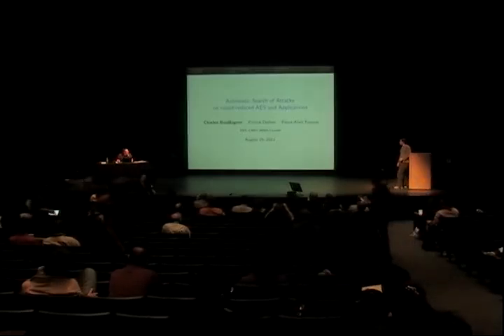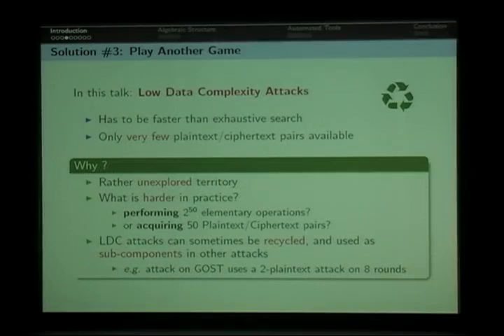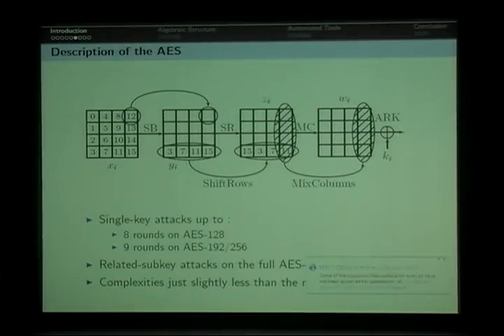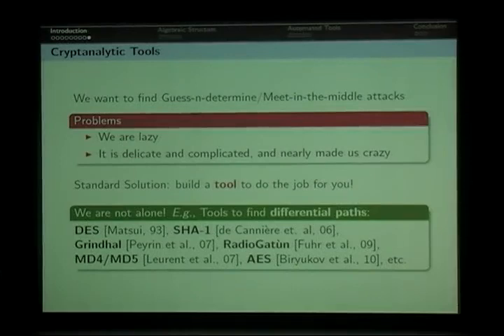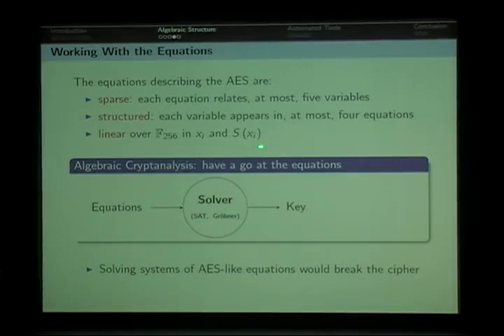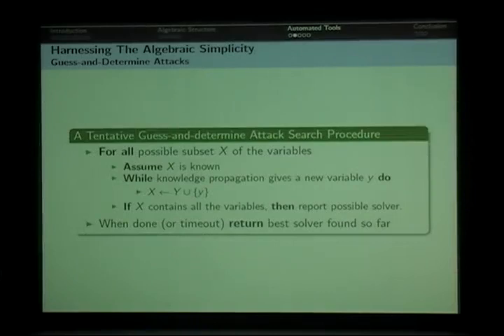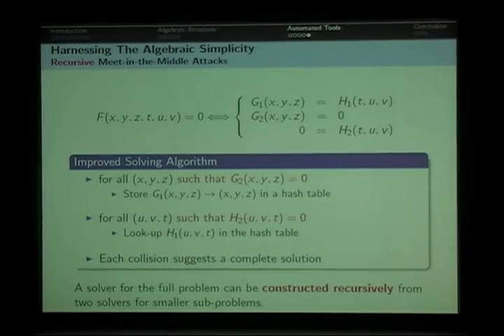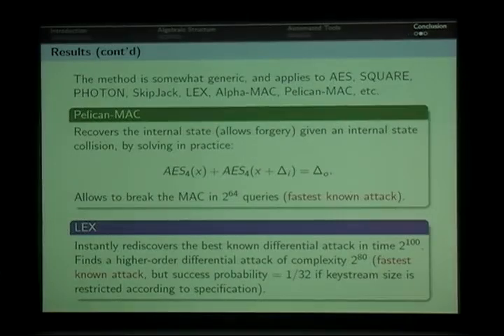Automatic Search of Attacks on Round-Reduced AES and Applications (Crypto 2011)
Charles Bouillaguet, Patrick Derbez, and Pierre-Alain Fouque
ENS, CNRS, INRIA, France
Abstract. In this paper, we describe versatile and powerful algorithms for searching guess-and-determine and meet-in-the-middle attacks on byte-oriented symmetric primitives. To demonstrate the strengh of these tool, we show that they allows to automatically discover new attacks on round-reduced AES with very low data complexity, and to find improved attacks on the AES-based MACs Alpha-MAC and Pelican-MAC, and also on the AES-based stream cipher LEX. Finally, the tools can be used in the context of fault attacks. These algorithms exploit the algebraically simple byte-oriented structure of the AES. When the attack found by the tool are practical, they have been implemented and validated.